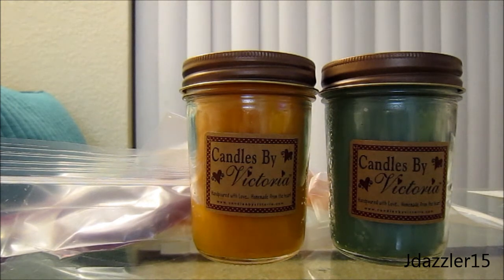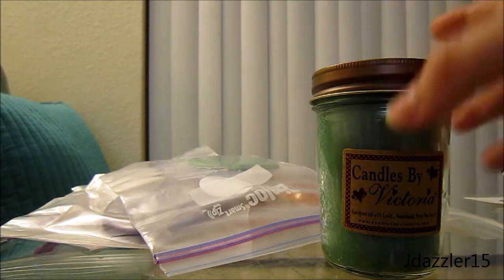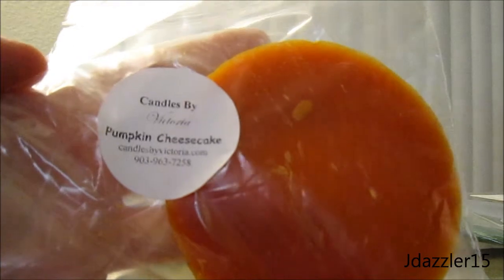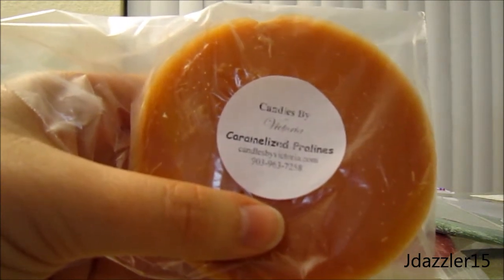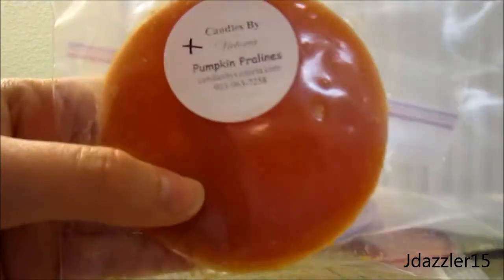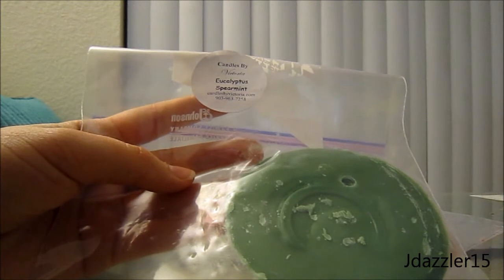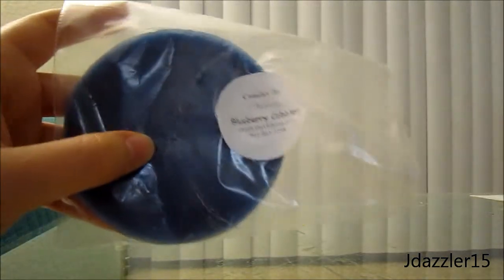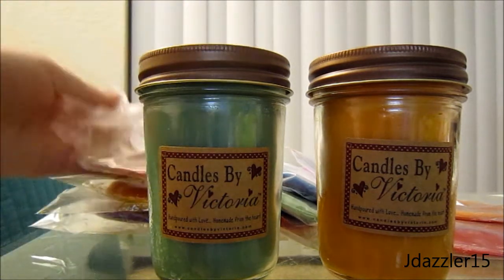Candles by Victoria Review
This is my first review for the scents I purchased from Candles by Victoria!